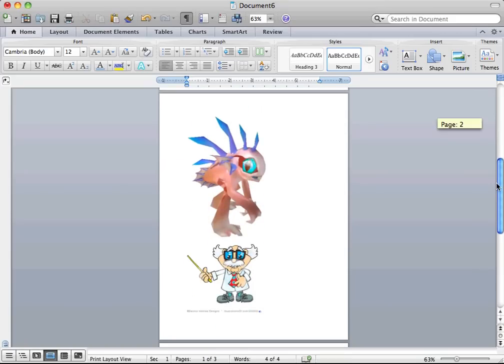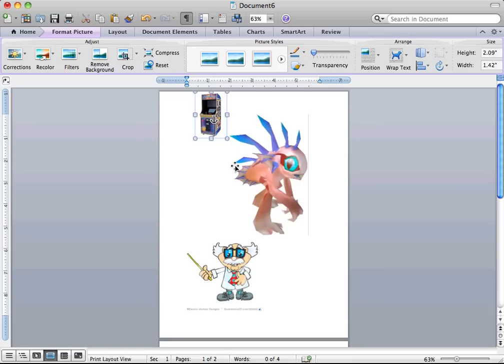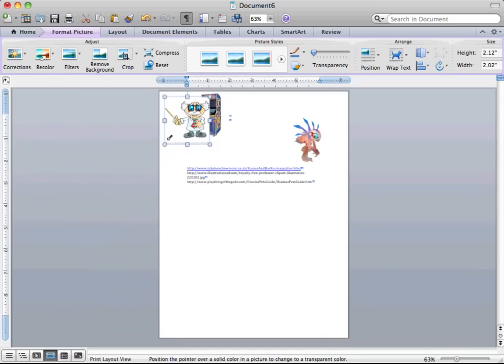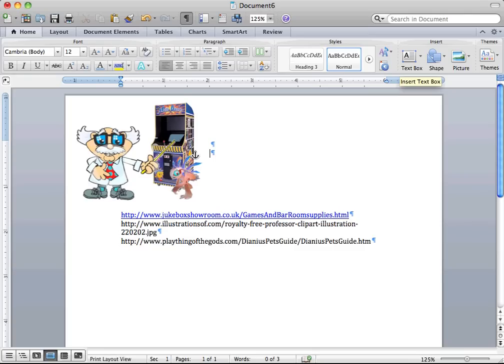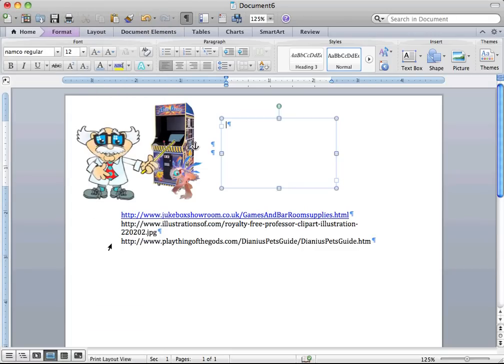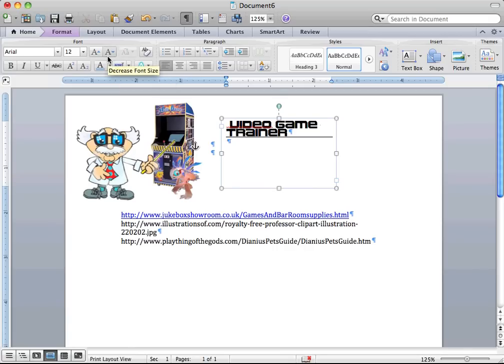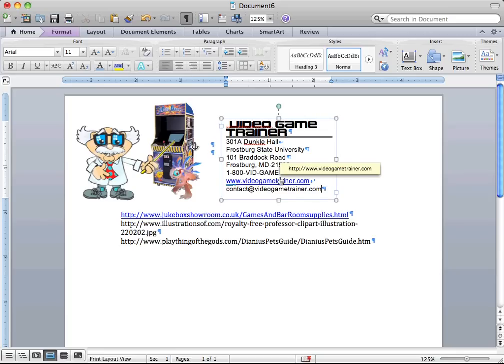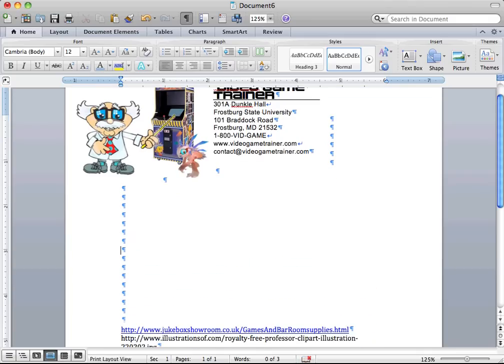Making_A_Letterhead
How to make a fancy letterhead by layering images in Microsoft Word